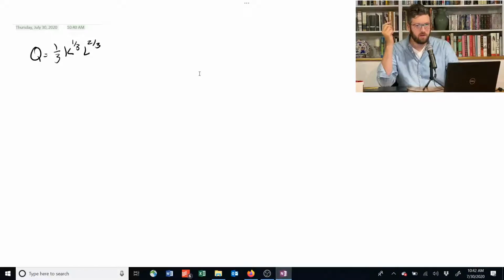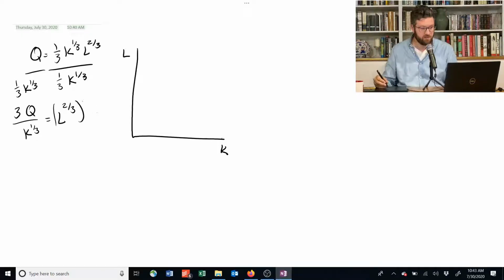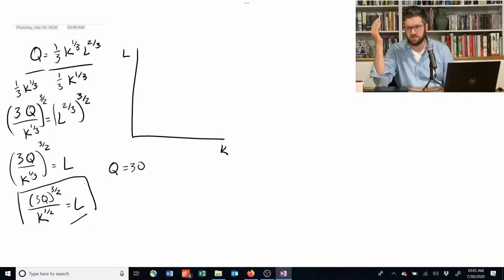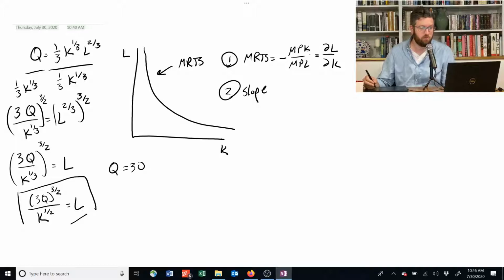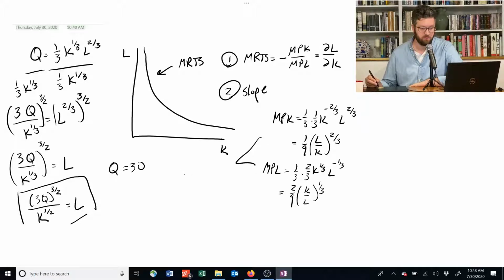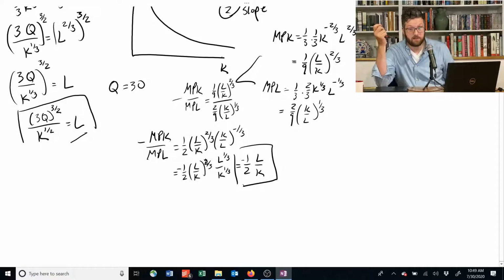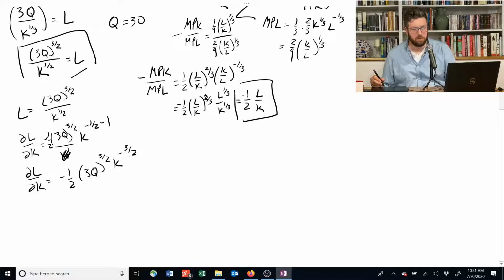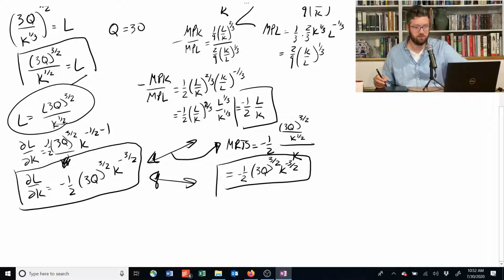1.2.13 Cobb Douglas Example - Intermediate Microeconomics